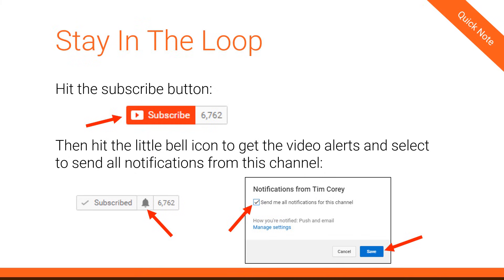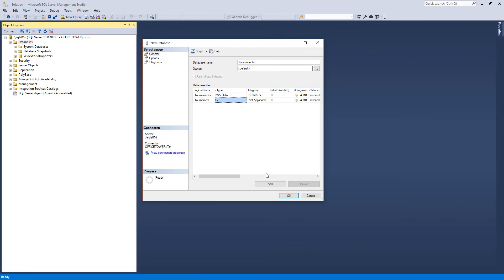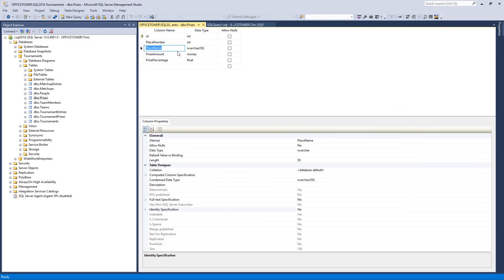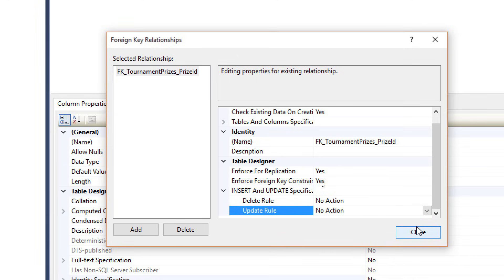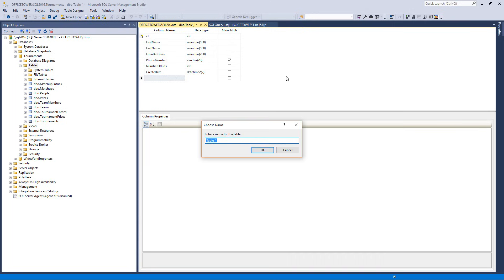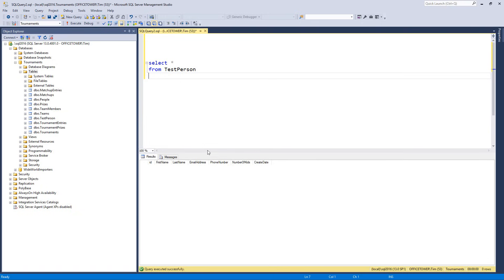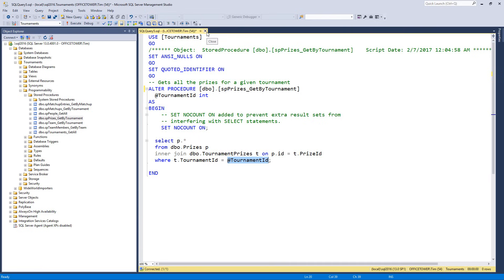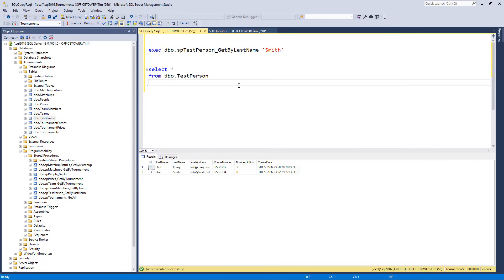C# App Start To Finish Lesson 08 - SQL Database Design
Tournament Tracker is no longer sold standalone. It is now included in the 'C# Application from Start to Finish Complete Bundle'.

Newsletter signup (with exclusive discounts) (your email will be kept safe and you will not be spammed).

Check out this video to see how we are going to build a complete application from start to finish in C#.  Using .NET and Visual Studio, we will construct an application that is fit to launch. The application will use Winforms, a class library, events, SQL database, text file data storage (in CSV format), custom events and more. This is a 25-hour course that will allow you to follow along as I build an entire application, all for free!